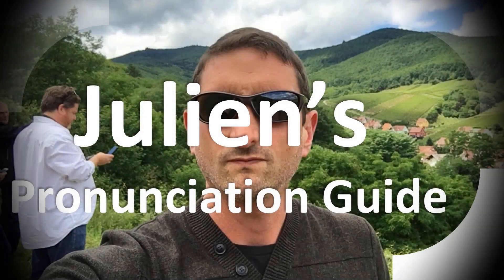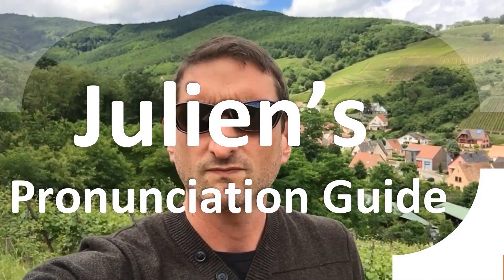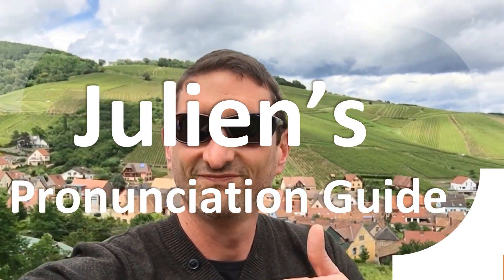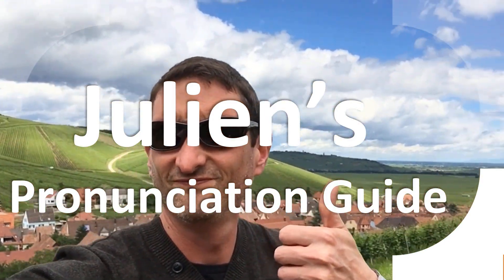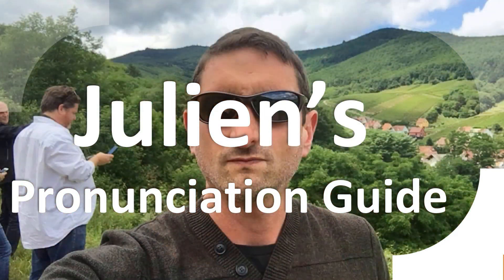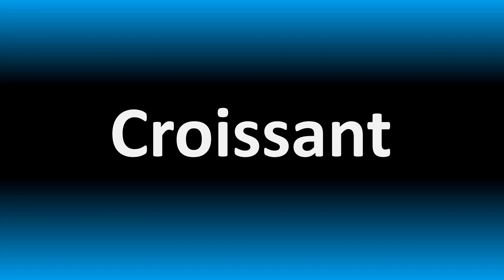How to Pronounce Phytoplankton (Correctly!)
Welcome! Here you will hear How to Pronounce Phytoplankton (Correctly!) i.e. the “correct” pronunciation.

You can skip the intro through the time stamps below:
00:00 - Pronunciation Intro
00:15 - How to Pronounce Phytoplankton (Correctly!)